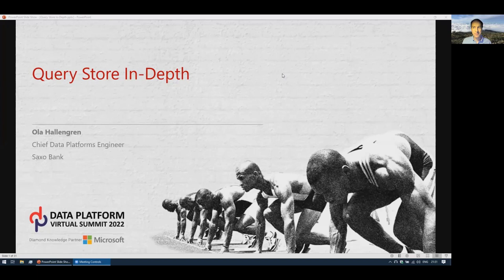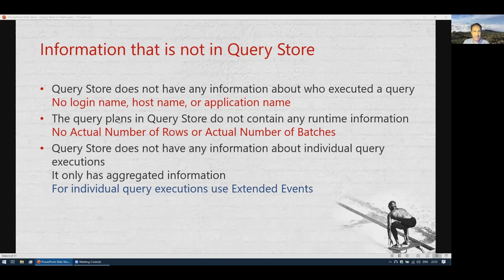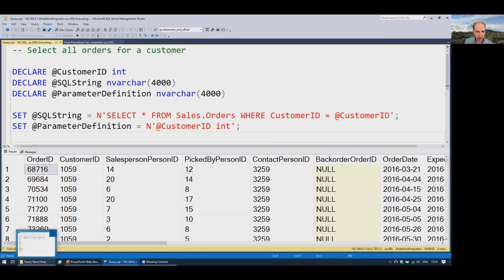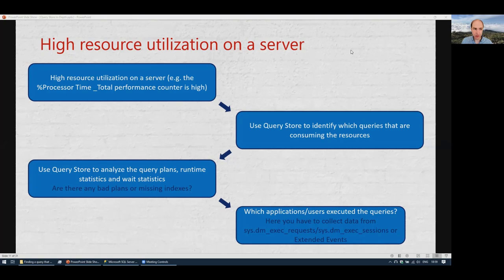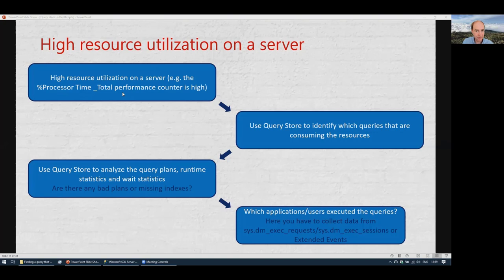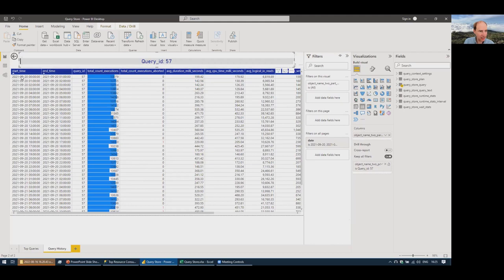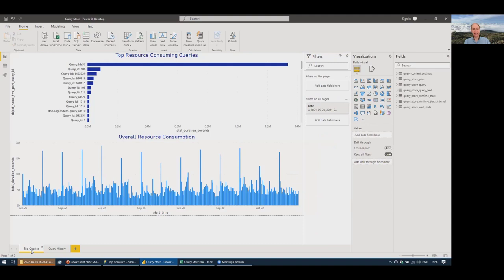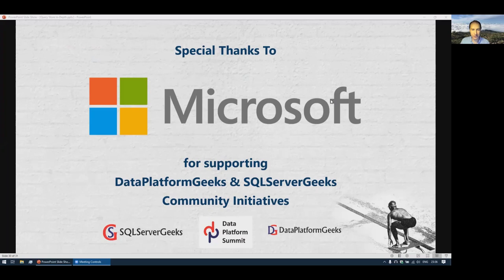Query Store In-Depth by Ola Hallengren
Query Store In-Depth by Ola Hallengren at Data Platform Virtual Summit 2022